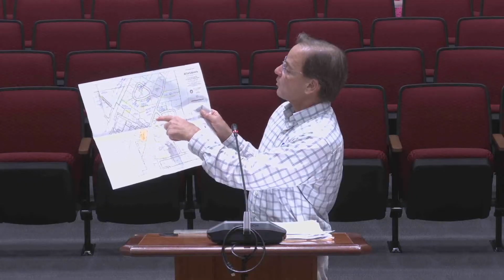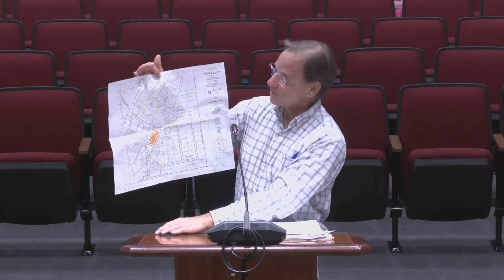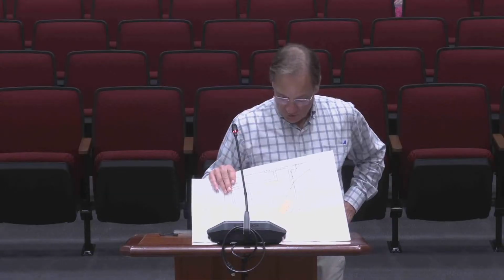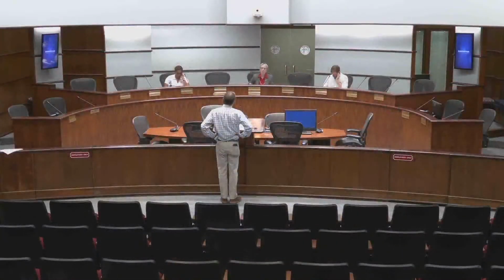Joint Planning and Zoning and Special Called Committee of the Whole 06.11.25